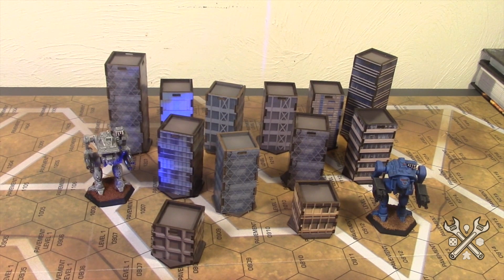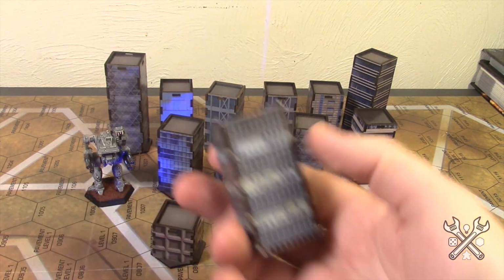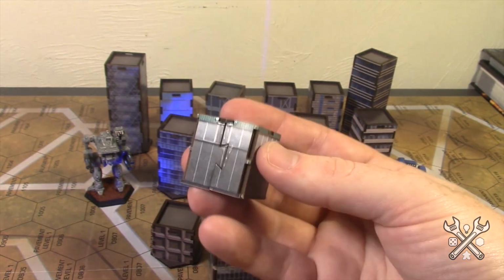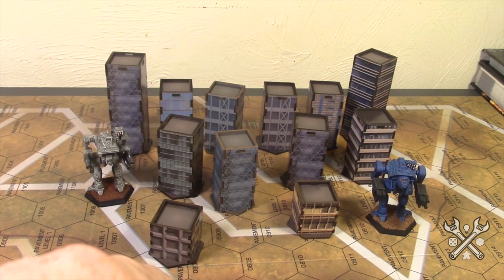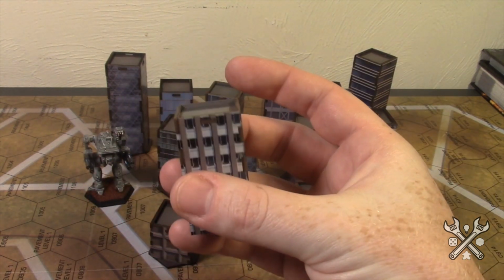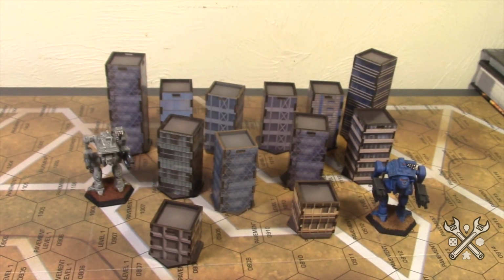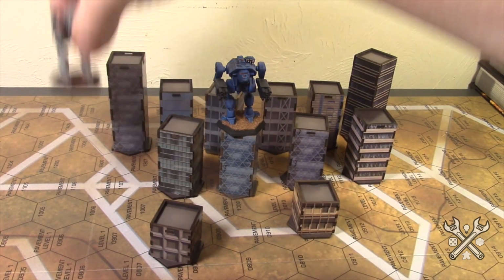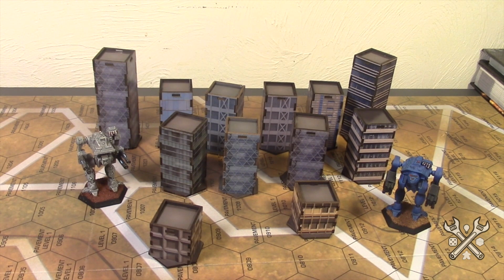3D Buildings Overview With ScrapYardArmory!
In our first video, we're showing off some awesome laser cut Custom Punchouts from ScrapYardArmory to add some topography to games like Sentinel Tactics and even your own designs.

Be sure to come back next week for part two where Brian shares with us his process from drawing board to upload; follow along using pen and paper and the free-to-download Inkscape!